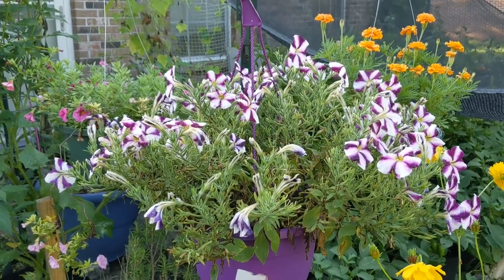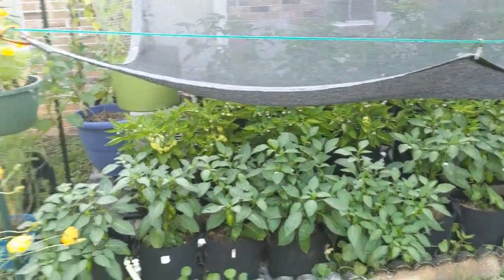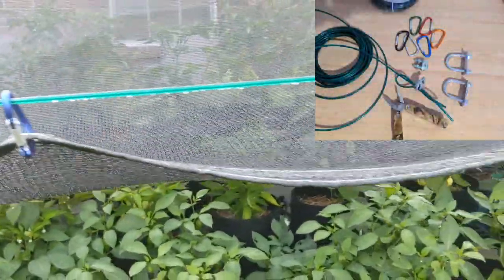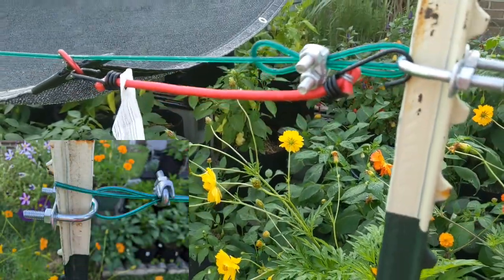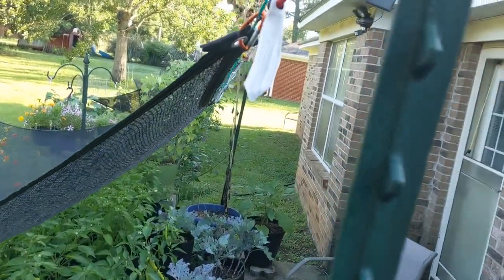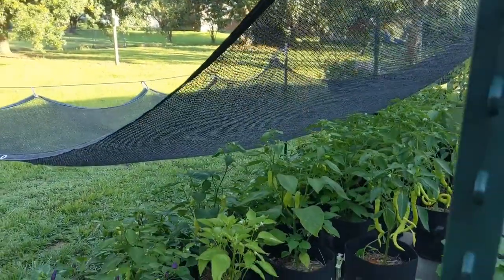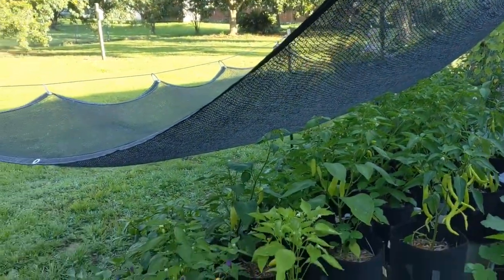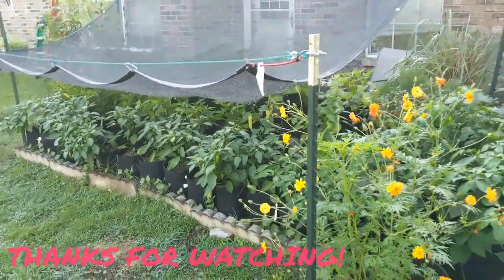Pepper Stadium Shade Cloth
I show how we installed a shade cloth over the pepper stadium to protect the peppers from the relentless afternoon sun during our long, hot summers. It is a very similar concept to the tomato trellis shade cloth shown in other videos, but is put together a little differently.

All hardware shown in this video can be purchased at a local hardware store (we got everything from Lowe's and Home Depot, including the clothesline). As husband reminded me in the comments, the shorter fence posts are 6' not the 5' figure I said in the video. (Thanks, dear!)

The smaller bits and pieces (bungees, carabiners) were purchased at Dollar Tree. I have purchased similar items from Everything's A Dollar in the past.

The 30% shade cloth is 8' x 12' and was purchased from Amazon last year. I used it to cover the garden trailer and it worked really well then, too.

In a week or two, I will upgrade the bungees to small chains. We can get chain in bulk from Tractor Supply so I'll probably get four lengths of 18" or so. Installing the chain will most likely involve removing the large D connector from each post and sliding the chain on. Easy peasy.

Let me know if you have any questions or recommendations for improving our current setup, or suggestions for future videos.